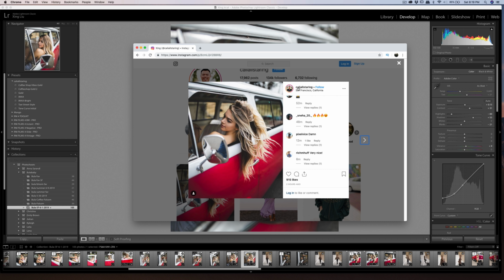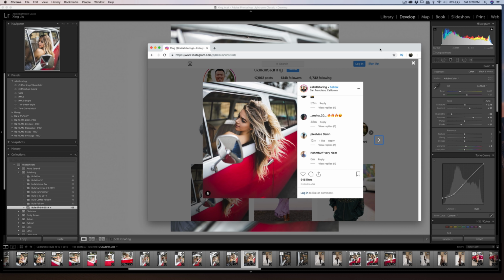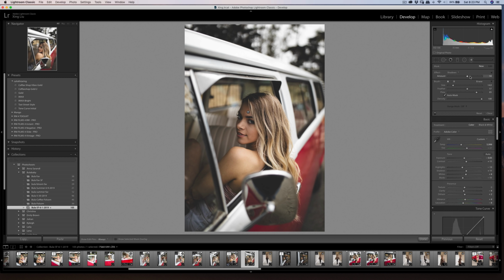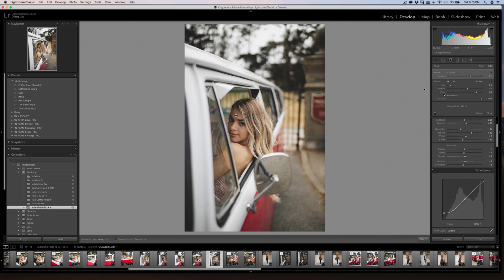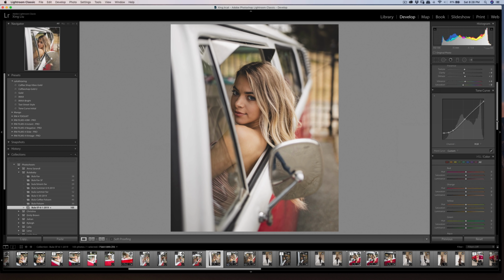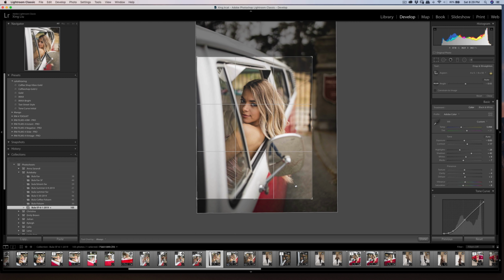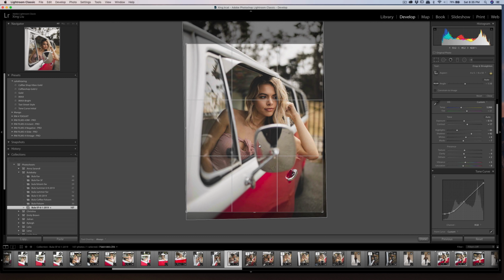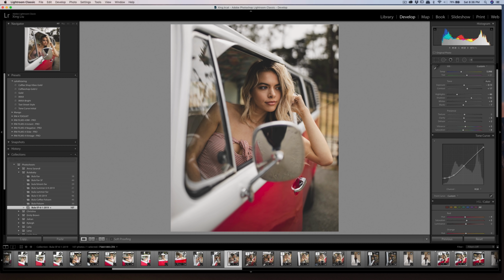Lightroom Editing Process - Moody Style Photos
Here is my editing process on how I created the moody tones for the photos in my Instagram feed @caliallstaring.

Canon EOS R
35mm F1.4 L Mark ii